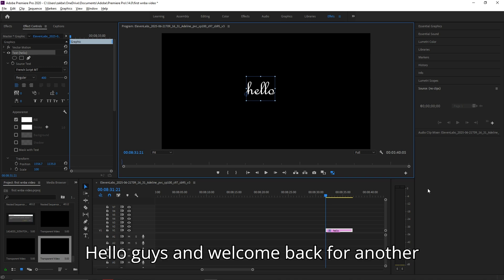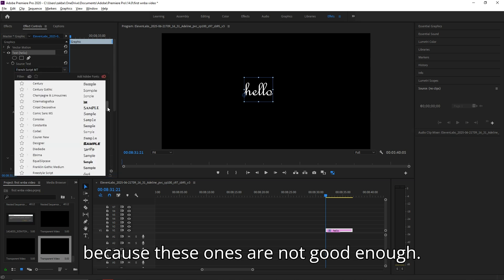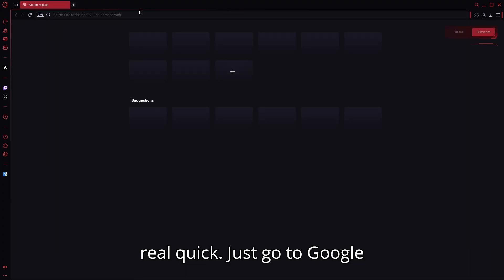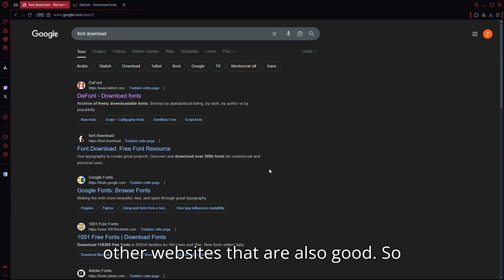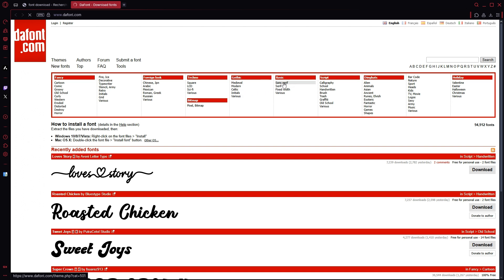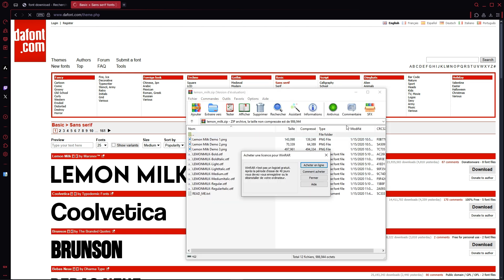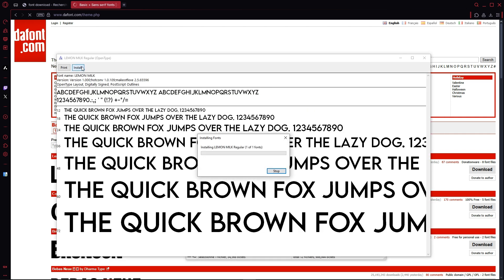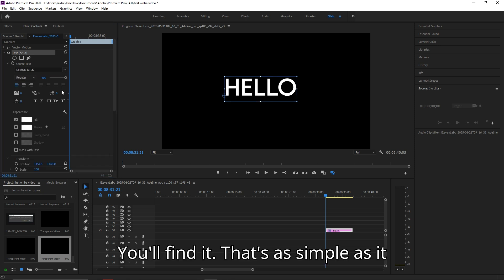How to Add Custom Fonts in Adobe Premiere Pro (2025 Easy Guide)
Want to add custom fonts to Adobe Premiere Pro to make your videos more stylish and professional? Whether you're using free fonts from Google or premium ones from Adobe Fonts, here's how to install and use them fast — directly inside Premiere Pro.

🔤 Step-by-step guide to installing and activating new fonts
📁 How to add fonts manually on Windows & Mac
🌐 Sync fonts with Adobe Creative Cloud for instant access
💡 Bonus tip: Organize your favorite fonts for faster editing

Make your text stand out — no extra design apps needed!

👍 Like if this made adding fonts easier for you!
💬 Comment your go-to font for titles and lower thirds